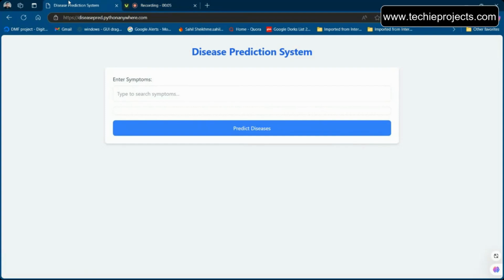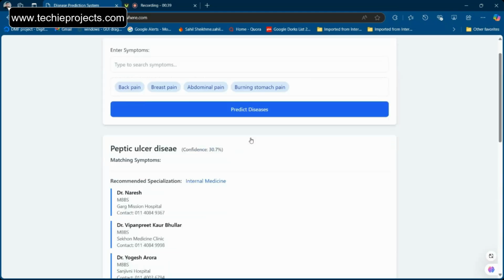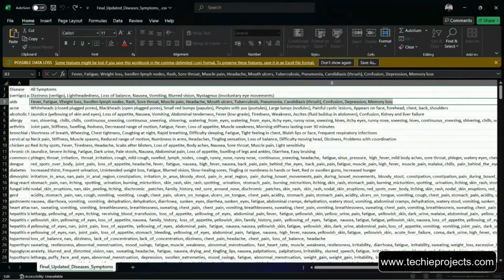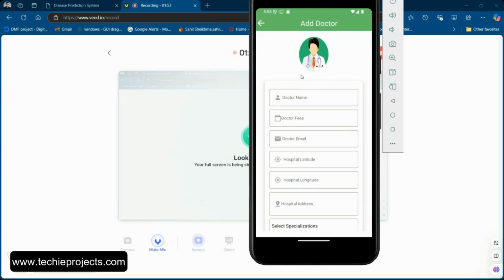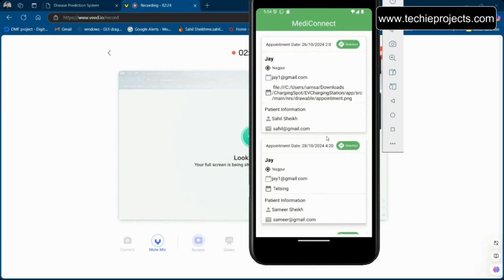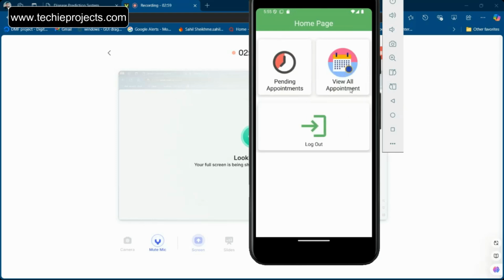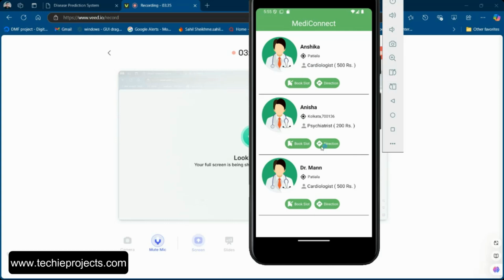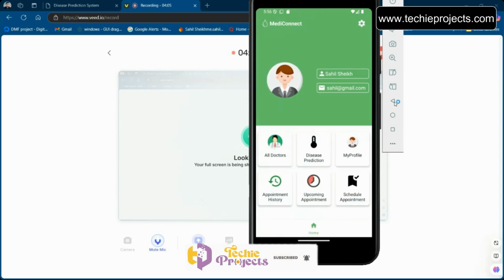Disease Prediction based on Symptoms using Machine Learning | Python Projects with Source Code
Disease Prediction System based on Symptoms, in this ML Project user have to enter the symptoms they can select multiple symptoms and go for predict disease button. Once it predicts disease from symptoms then it will recommend the specialized doctor with their details. It provides doctor details according to disease. This machine learning model is trained on large dataset of symptoms and disease dataset. Graphical user interface creates in website and android app based. In the android app it provides multiple functionalities like they can check all available doctors, disease prediction, Profile, Appointment History, Upcoming Appointment, Schedule Appointment.

Software Requirements :-
• Coding Language : Python
• Implementation: Web Framework.
• Operating system : Windows 10 / 11.
• Graphical User Interface : HTML, CSS, Django

Hardware Requirement :-
• Input Devices : Keyboard, Mouse.
• System : Pentium i3 Processor.
• Hard Disk : 500 GB.
• Ram : 4 GB.